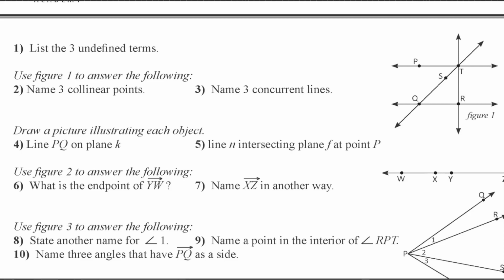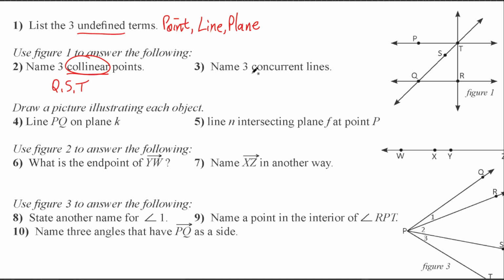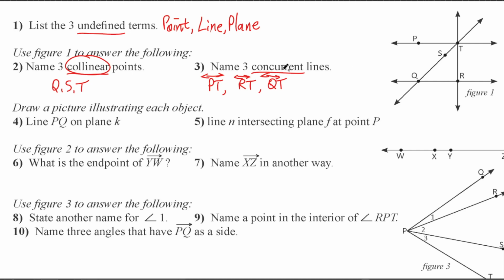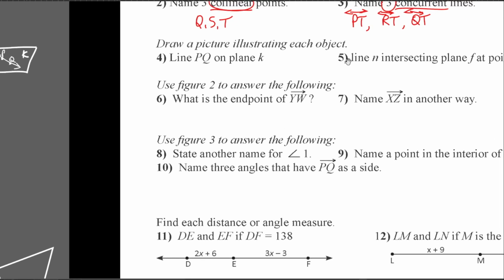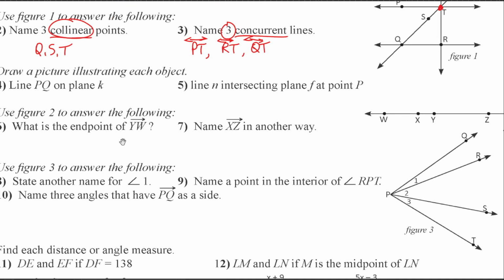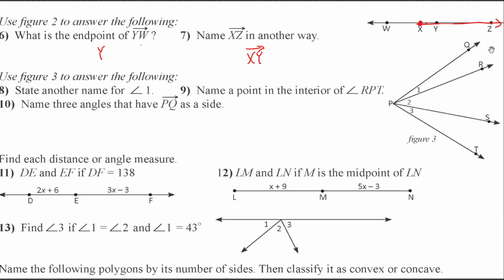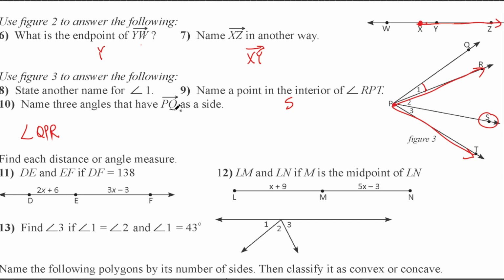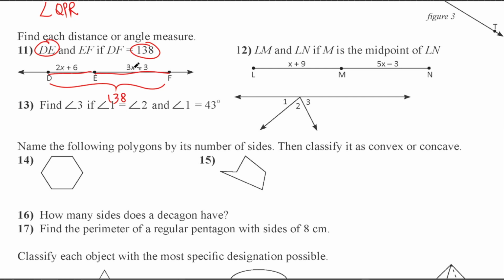CP Geometry Mid-Term Review Chapter 1(a)